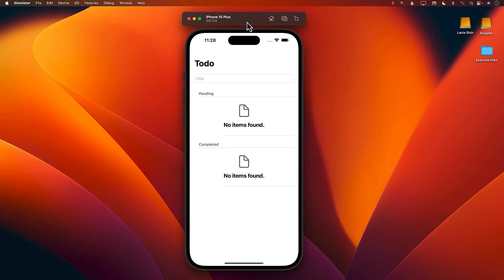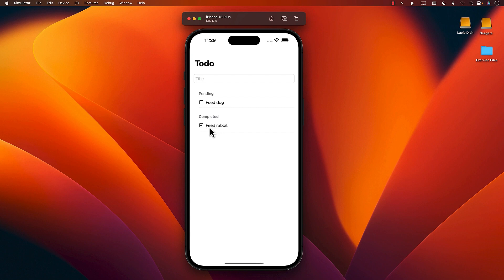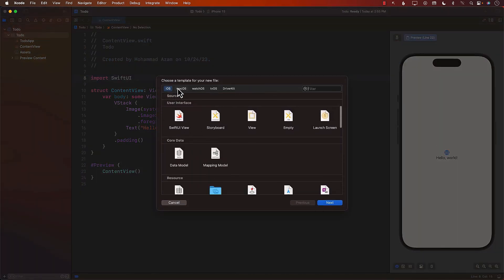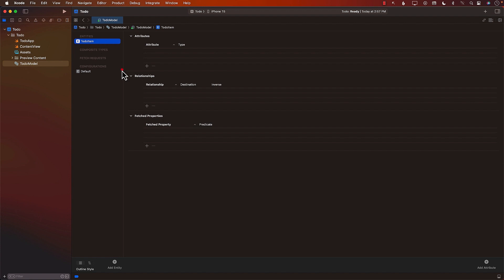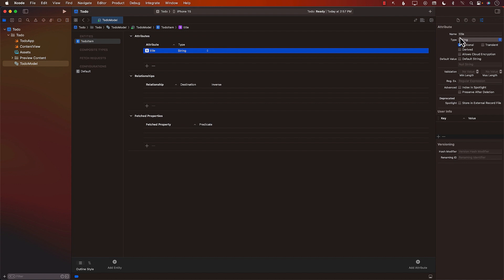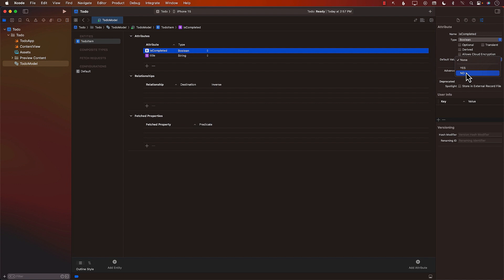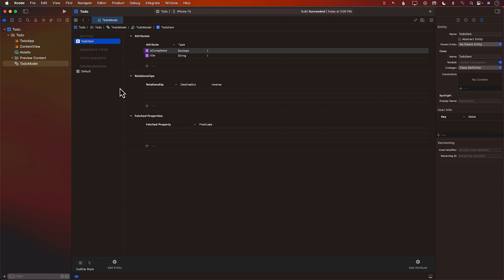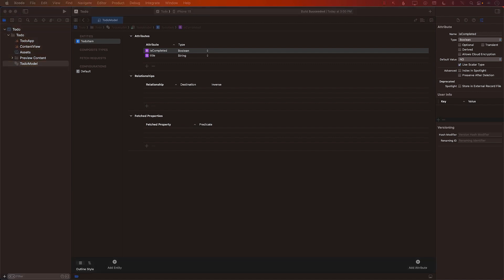Todo App Using Core Data + SwiftUI - #1 Creating TodoItem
In this video, Mohammad Azam will demonstrate how to build a Todo App using SwiftUI + Core Data. Azam will explain how to setup TodoItem model using the model editor.